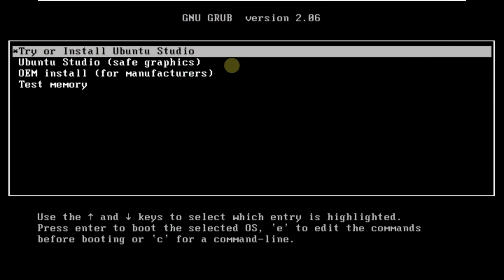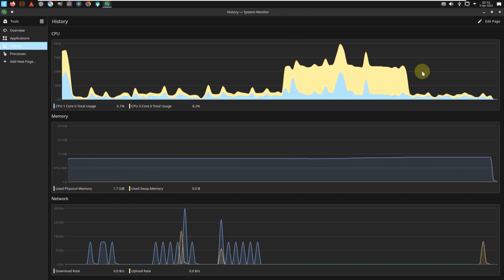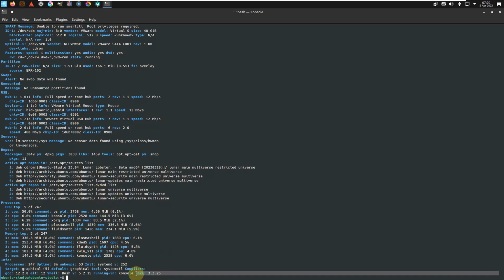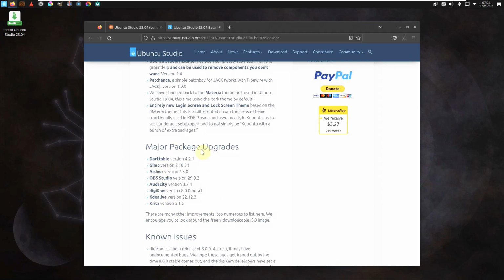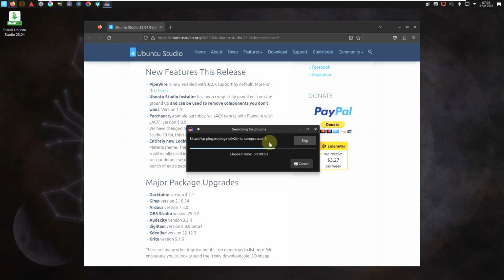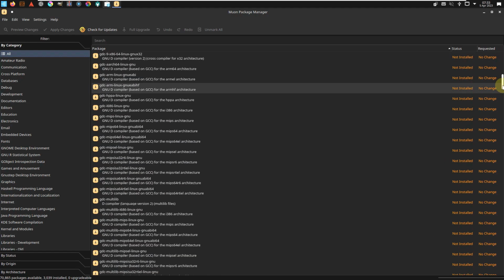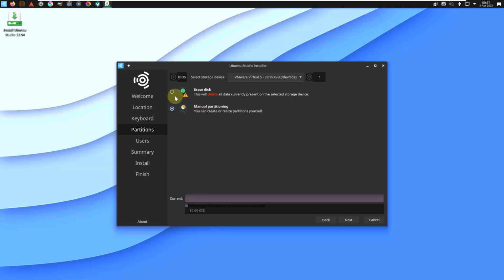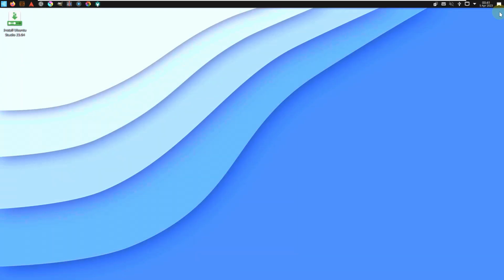A First Look At Ubuntu Studio 23.04 Beta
In This Video We Are Looking At The Ubuntu Studio team is pleased to announce the beta release of Ubuntu Studio 23.10, codenamed “Lunar Lobster”.

While this beta is reasonably free of any showstopper installer bugs, you may find some bugs within. This image is, however, mostly representative of what you will find when Ubuntu Studio 23.04 is released on April 20, 2023.

Special notes:
The Ubuntu Studio 22.10 disk image (ISO) exceeds 4 GB and cannot be downloaded to some file systems such as FAT32, and may not be readable when burned to a DVD. For this reason, we recommend downloading to a compatible file system. When creating a boot medium, we recommend creating a bootable USB stick with the ISO image, or burning to a Dual-Layer DVD.

New Features This Release
PipeWire is now enabled with JACK support by default. More on that here.
Ubuntu Studio Installer has been completely rewritten from the ground-up and can be used to remove components you don’t want. Version 1.4
Patchance, a simple patchbay for JACK (works with Pipewire with JACK). version 1.0.0
We have changed back to the Materia theme first used in Ubuntu Studio 19.04, this time using the dark theme by default.
Entirely new Login Screen and Lock Screen Theme based on the Materia theme. This is to differentiate from the Breeze theme traditionally used in KDE Plasma and used mostly in Kubuntu, as to set our default setup apart and to not simply be “Kubuntu with a bunch of extra packages.”
Major Package Upgrades
Darktable version 4.2.1
Gimp version 2.10.34
Ardour version 7.3.0
OBS Studio version 29.0.2
Audacity version 3.2.4
digiKam version 8.0.0-beta1
Kdenlive version 22.12.3
Krita version 5.1.5
There are many other improvements, too numerous to list here. We encourage you to look around the freely-downloadable ISO image.

Known Issues
digiKam is a beta release of 8.0.0. As such, it may have undocumented bugs. We hope these bugs get ironed out by the time 8.0.0 stable comes out, and the digiKam developers have set a goal for April 2023 for a release. When the 8.0.0 stable release of digiKam becomes available, we hope to provide these to you as a Stable Release Update. If you would like a stable version of digiKam now, a snap of 7.8.0 is available.

Todays Video - Ubuntu Studio 23.04 Beta Released!